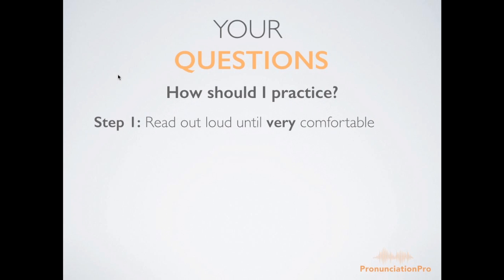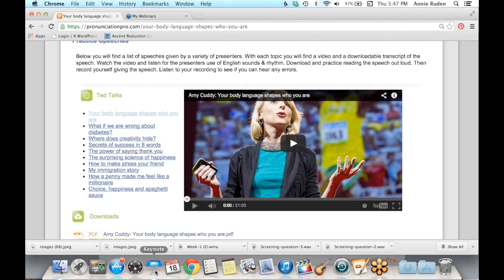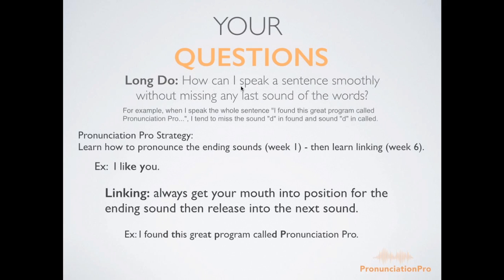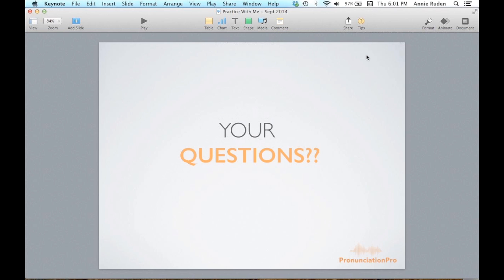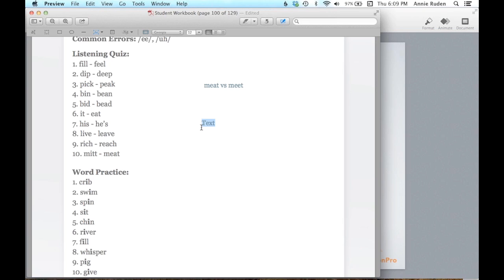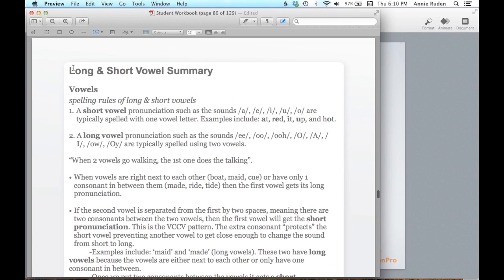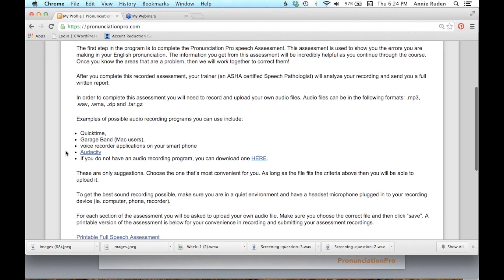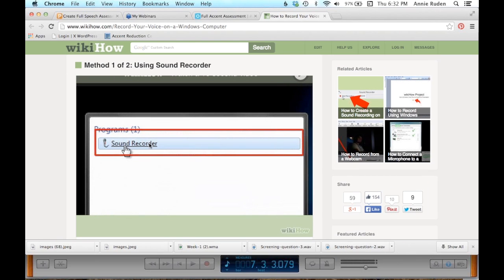September Webinar - Answering Your English Pronunciation Questions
In this webinar we review linking, vowel pronunciation, and many other questions our students have about English pronunciation and fluency.